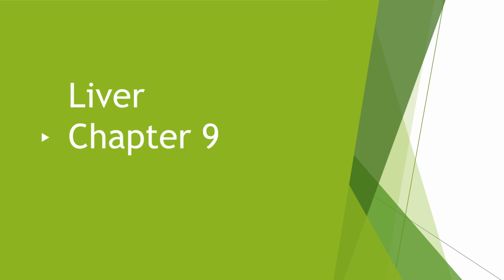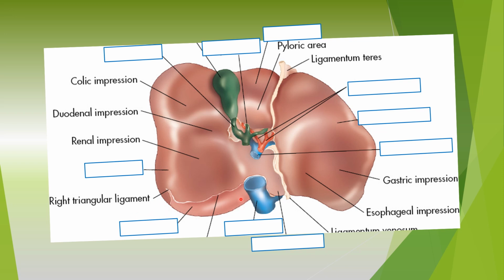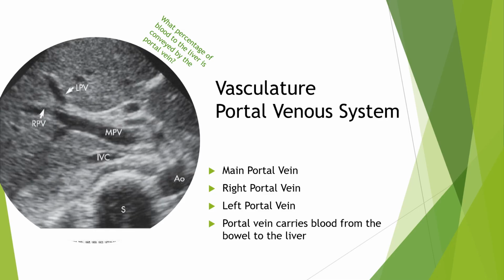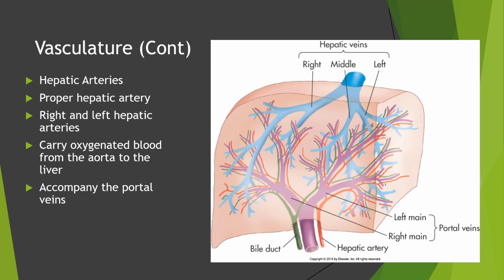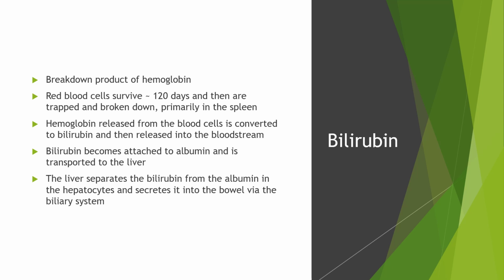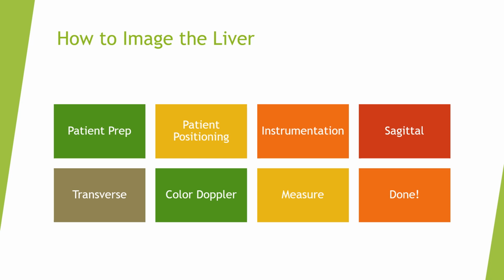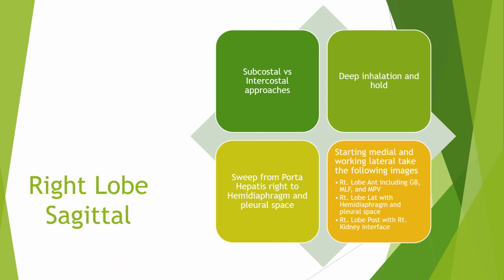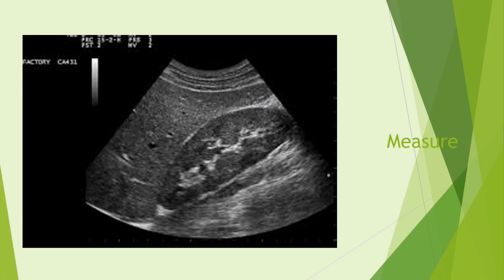HA Chap 9 Liver Anatomy and Physiology Tam's Key Concepts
Lecture one of AHUS 102 Liver Module.